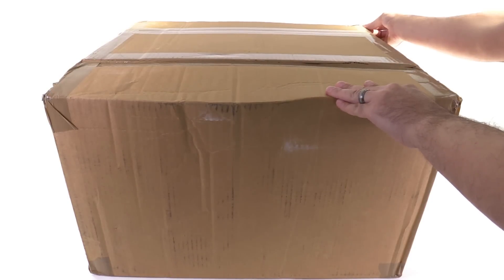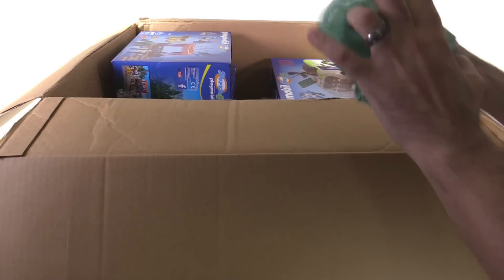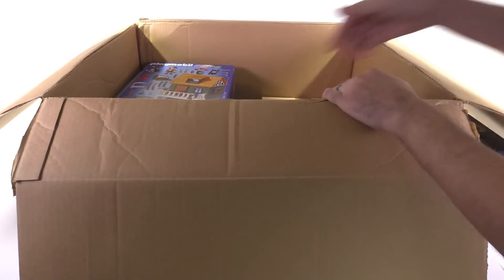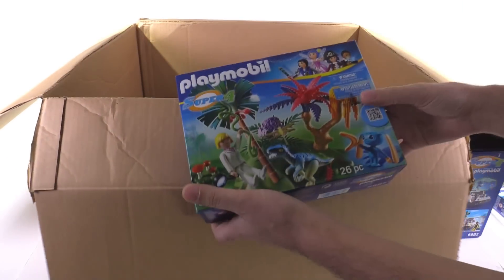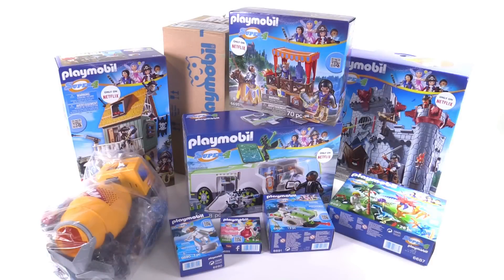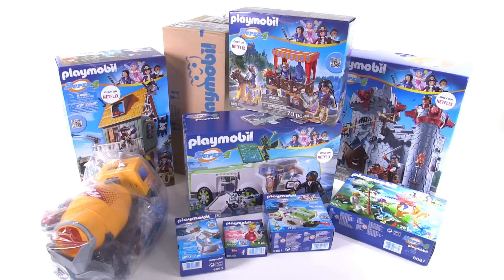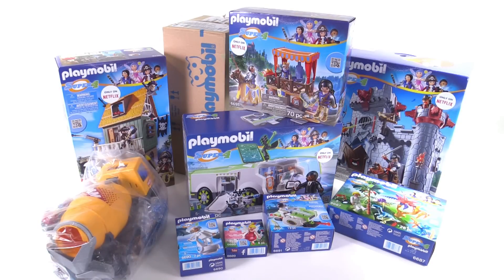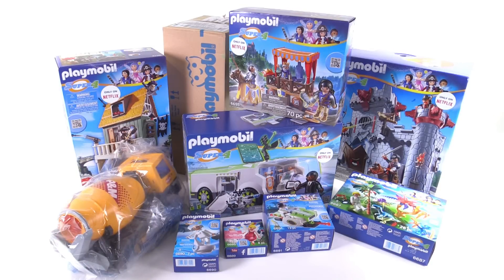iHazAbox 📦 Playmobil Super 4 set haul Sep. 7, 2015